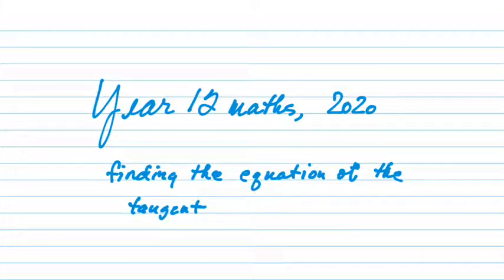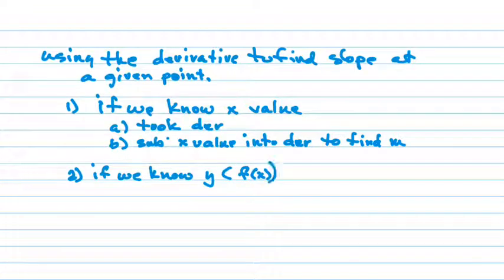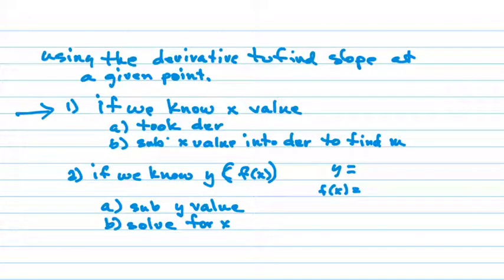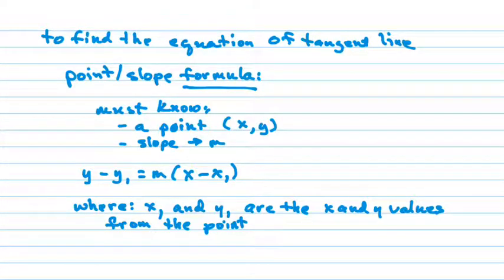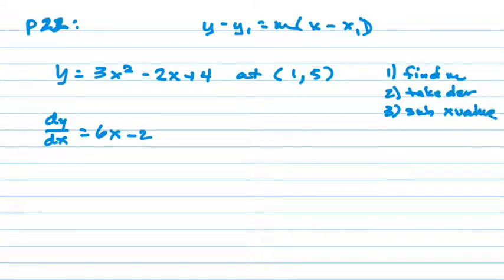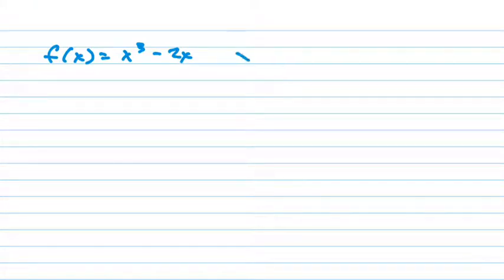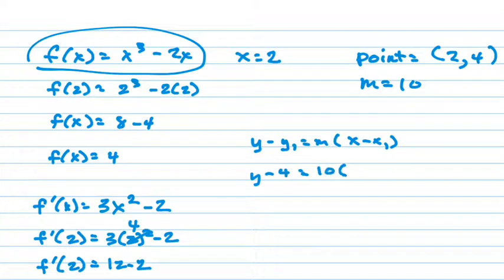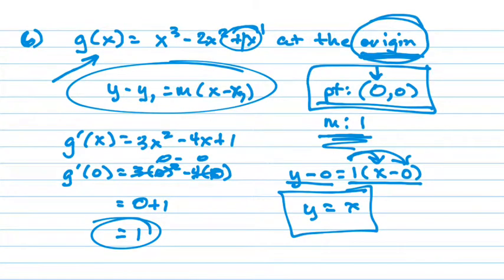August 24, 2020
2020 year 12 maths-finding the equation of the tangent